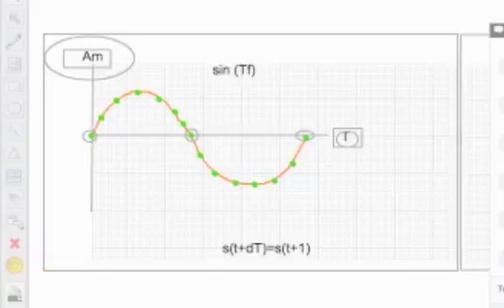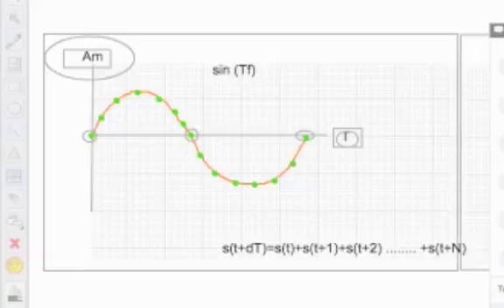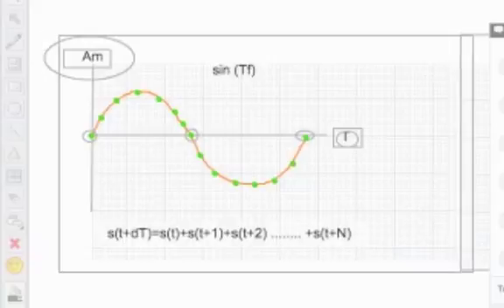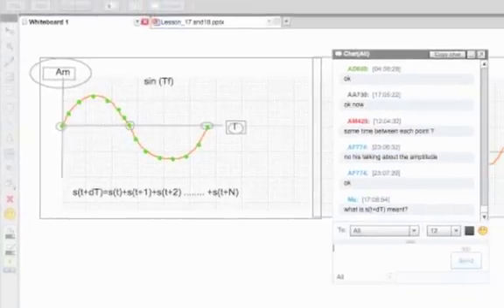111217 audio sampling